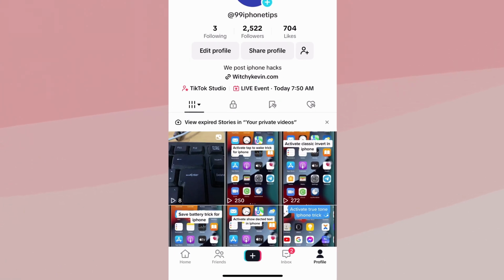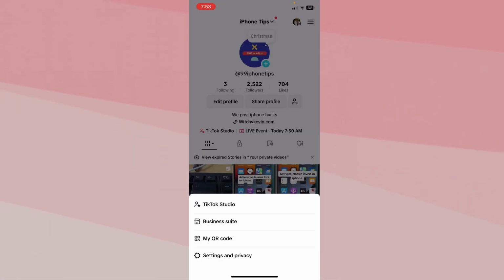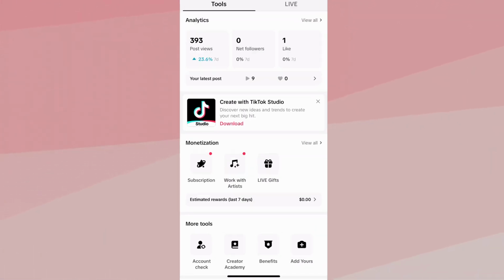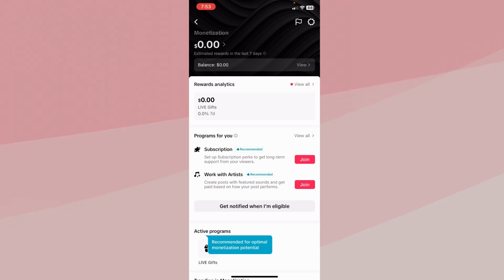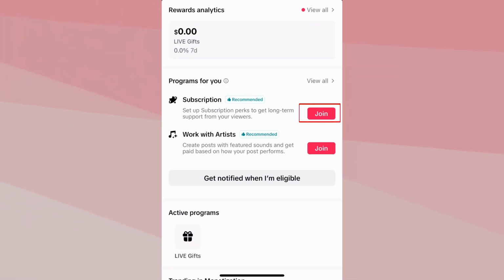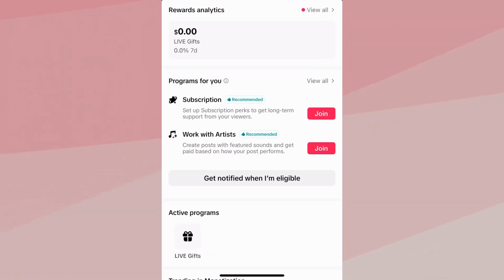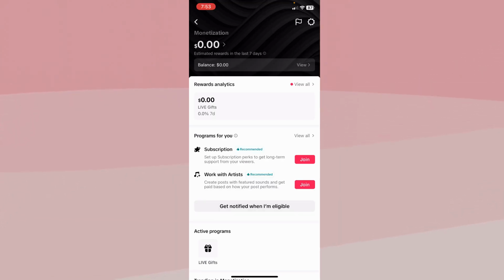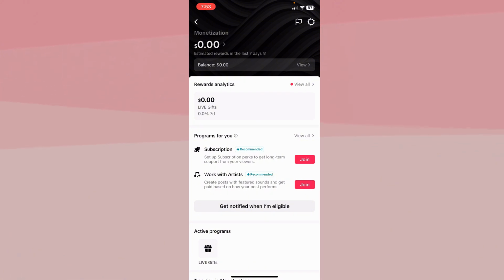How To Check If TikTok Account Is Monetized Or Not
Wondering if your TikTok account is eligible for monetization? Checking if your account is monetized can help you understand the opportunities available, such as brand deals, live gifting, and more. It's a quick check to see if you're on the path to earning from your content.

And that's how you check if your TikTok account is monetized!